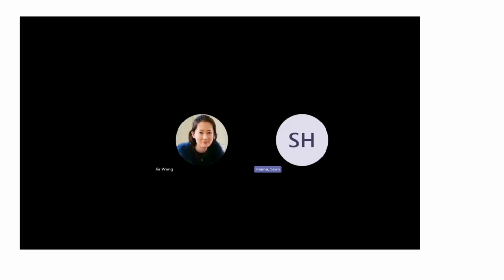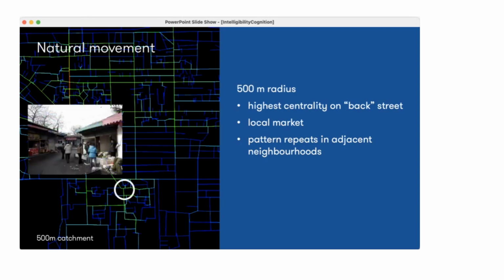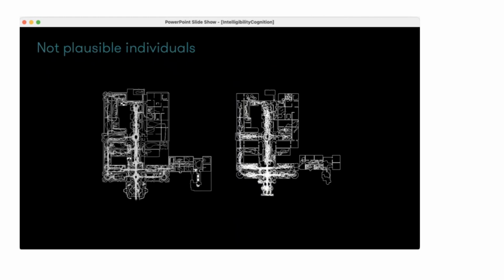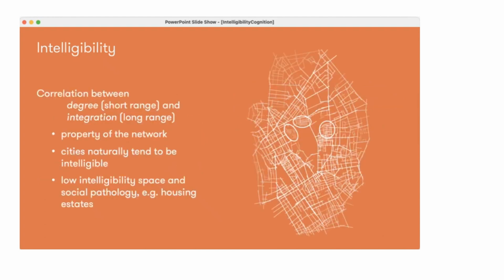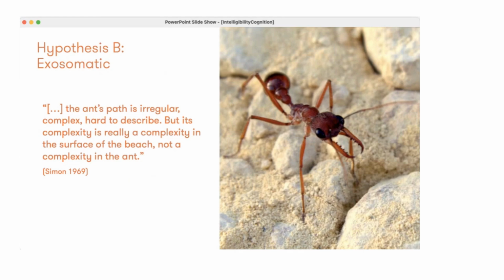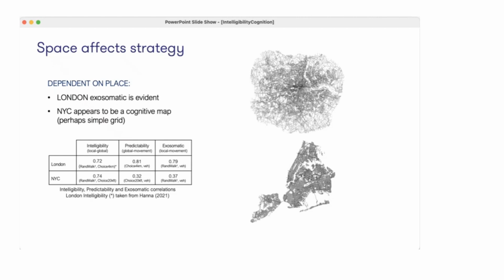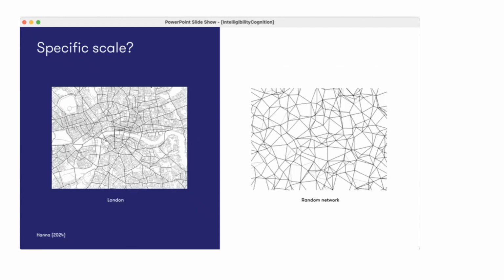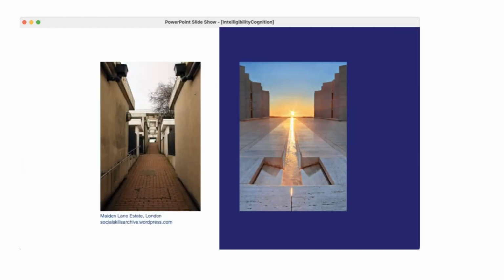Intelligibility Cognition by Prof. Sean Hanna at AGILE2024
An invited talk from Prof. Sean Hanna from UCL at the AGILE mapping mind workshop. This talks covers urban complexity computation, spatial syntax, movement and intelligibility (The first few minutes of the talk could not be recorded due to a poor internet connection).